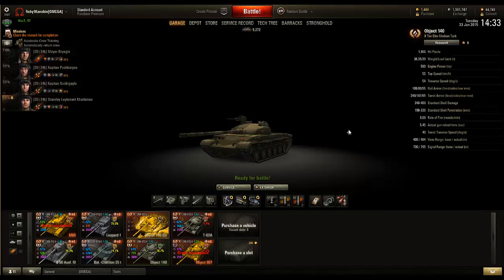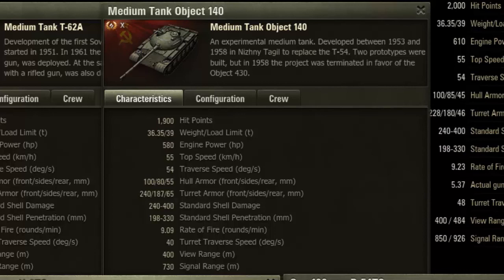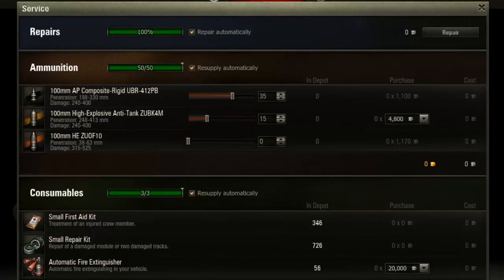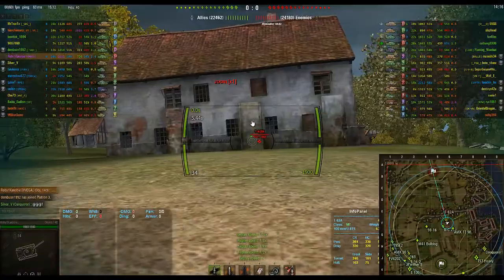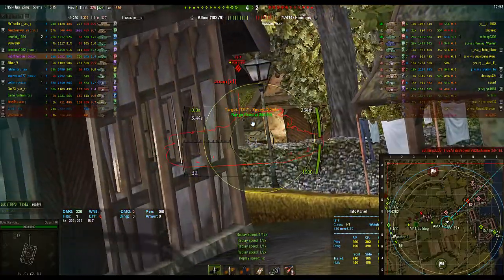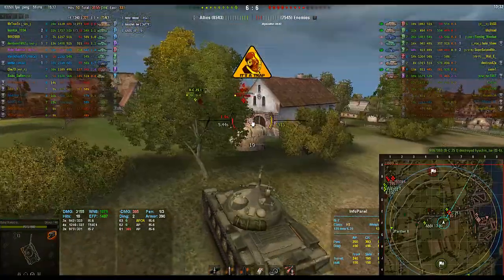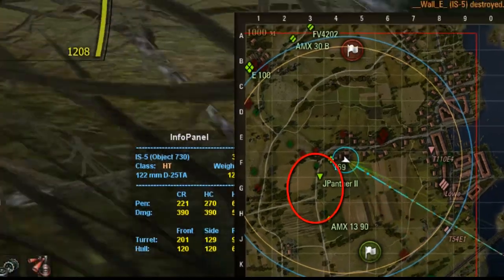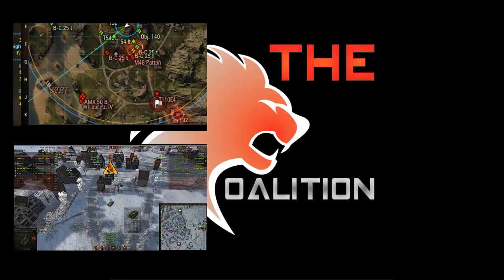Obj140 Standard play